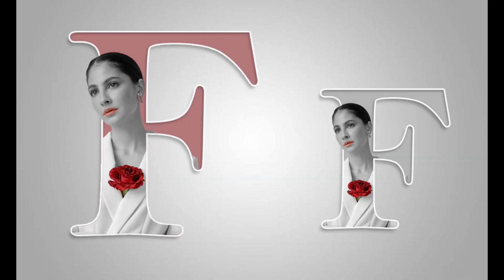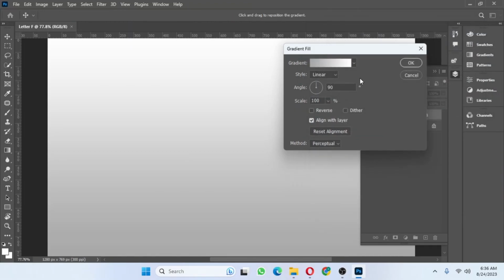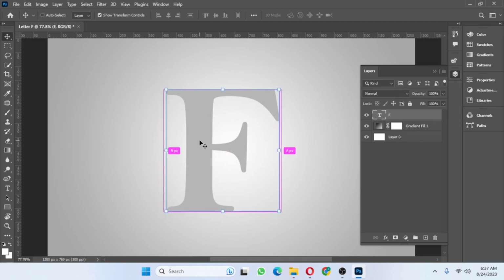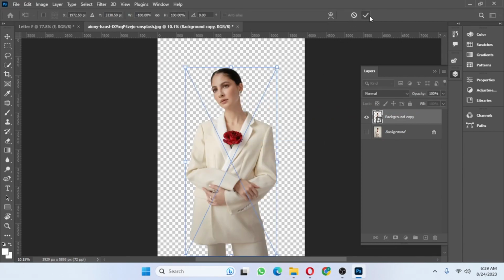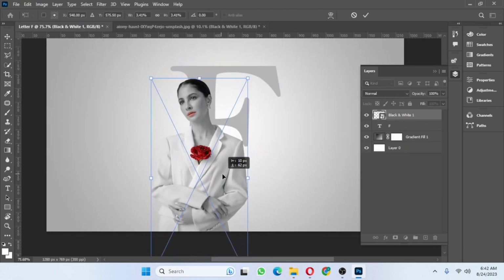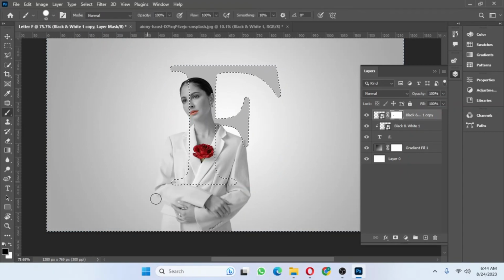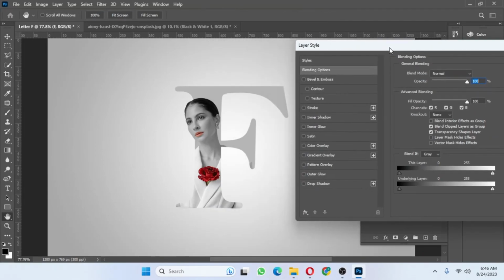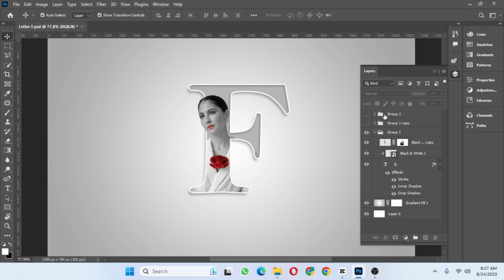Letter F Design Tutorial in Photoshop | ad design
n this tutorial I will show you how to make Letter (F) Portrait Design in Adobe Photoshop